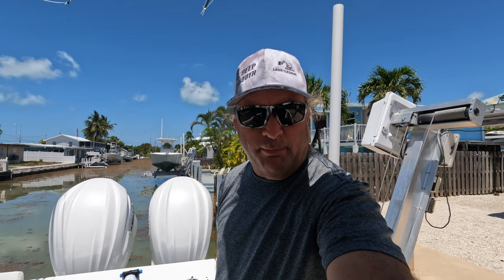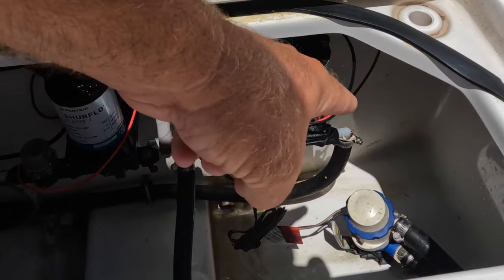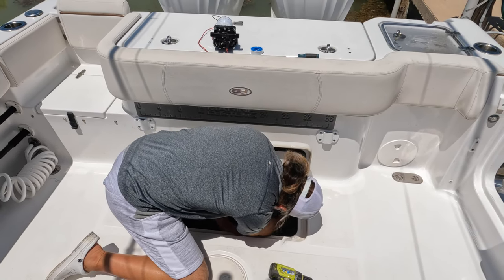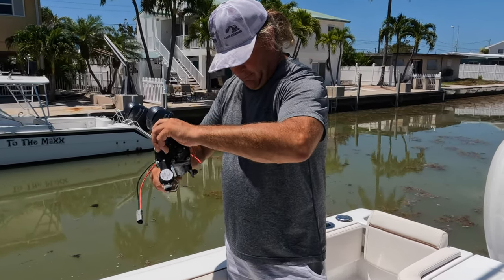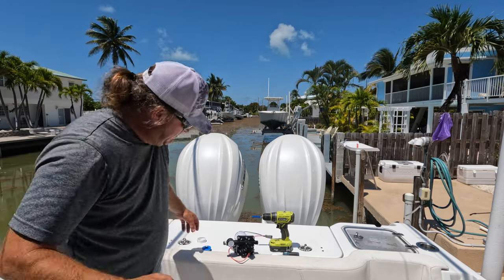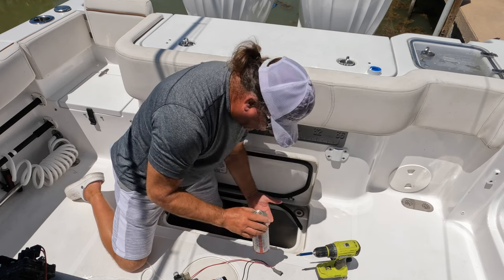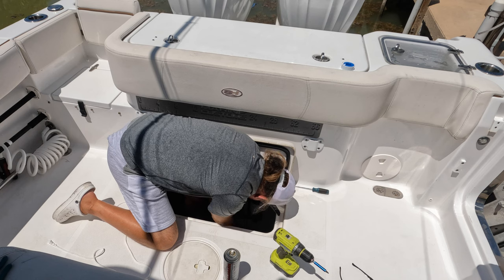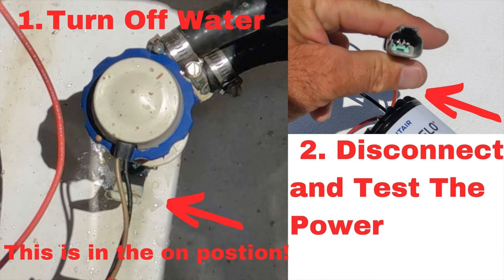How To Install A Boat Washdown Pump In Minutes!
In todays video, I will be performing a simple and easy installation of the boat washdown pump.  The installation is similar for all pump manufactures.  So if you have a Shurflo, Seaflo, Jabsco, Johnson or Vevor this should apply.

Deutsch Connector

Pre Screen Filter

Dielectric Grease:

00:00 Introduction
00:29 Washdown Pump Location
00:54 Water Valve Shut Off
01:27 Electrical Deutsch Connector
03:48 Removing The Sreen Filter
04:50 Preparing The Washdown Pump
06:39 Electronic Corrosion Protection
07:00 Installing The New Washdown Pump
09:15 Testing The Pump
10:15 Installation Summary